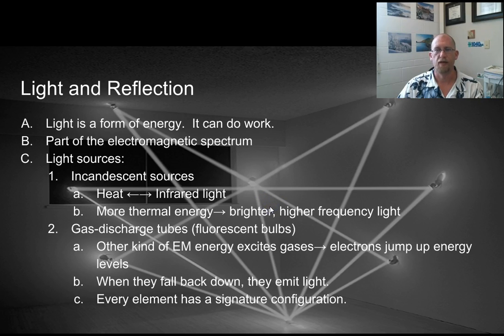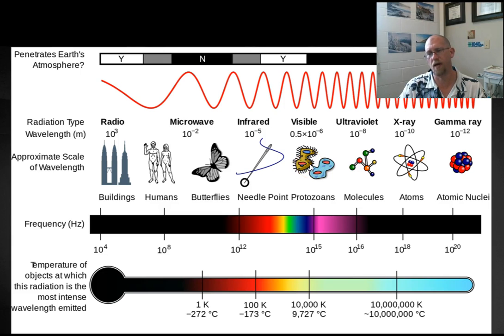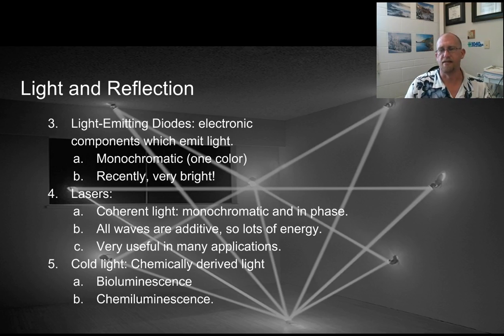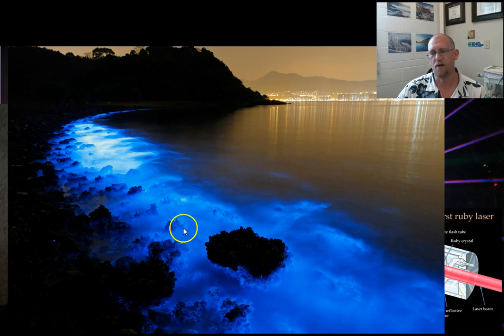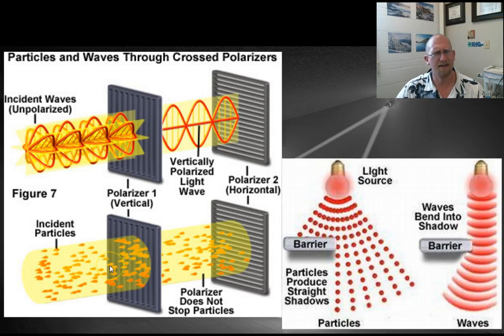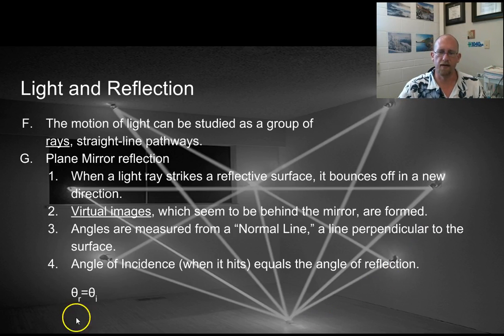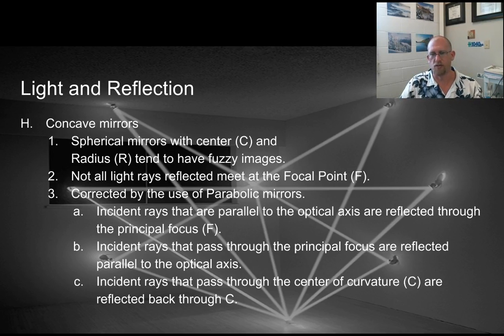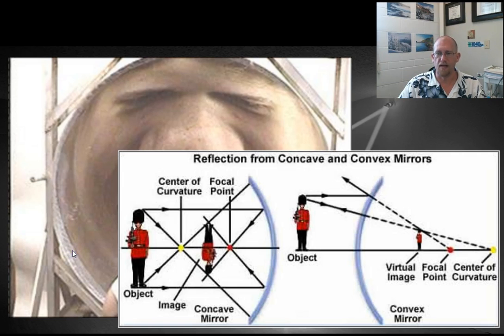Light and Reflection CCCS Physics #34